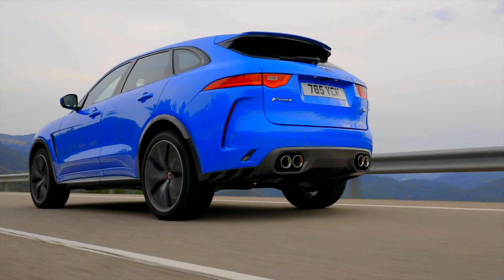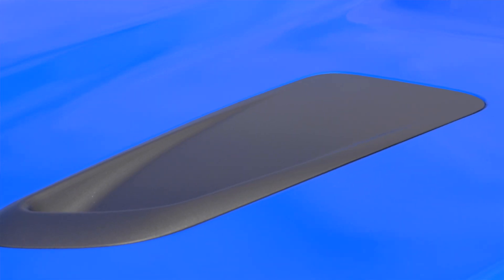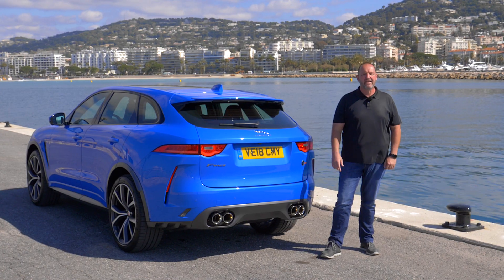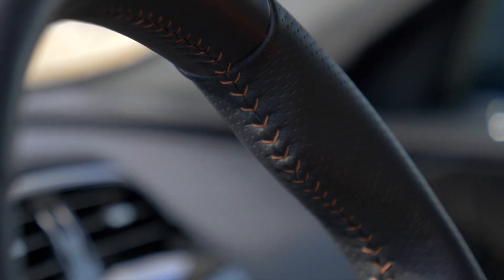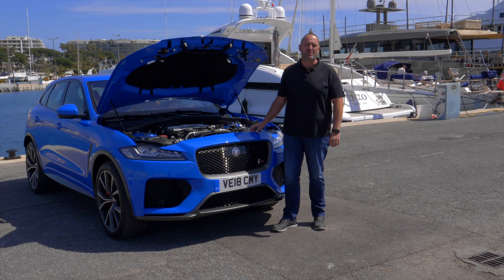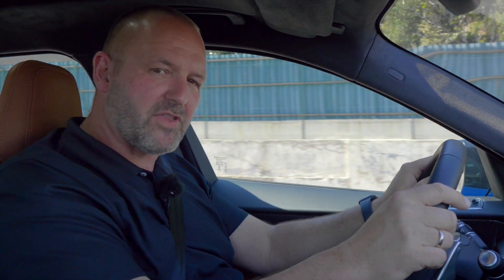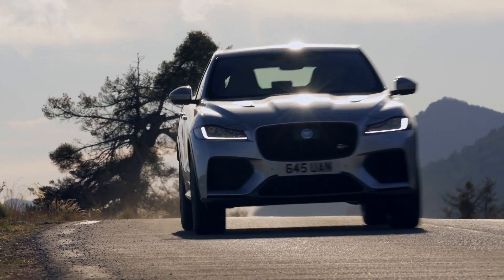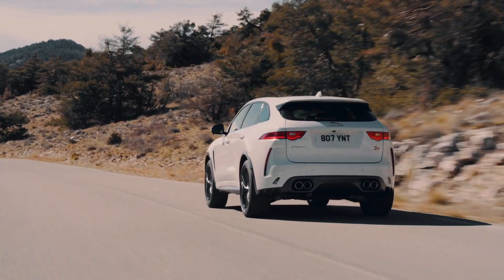2019 F Pace SVR Test Drive Review English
The F-Pace is Jaguar’s first SUV and has been a real bestseller since its launch three years ago. Now Jaguar introduces the top version, the F-Pace SVR. And so a 550 hp SUV that seeks its compettiors. In addition to the pure data, which suggest what the SUV offers, the design is more sporty. But does the SVR keep its promises? Source
Reveal New Cars with Cars reveal TV: